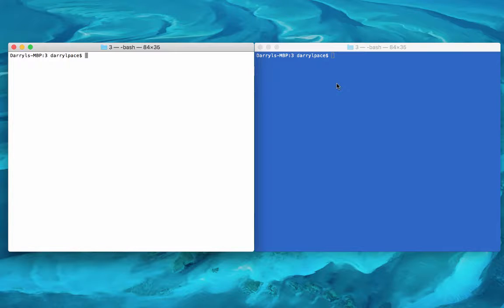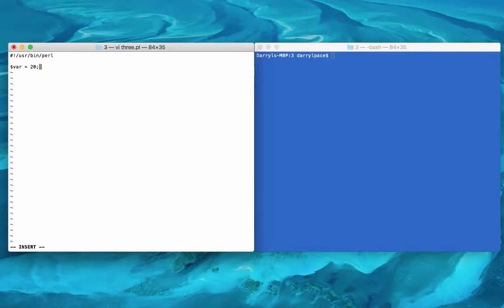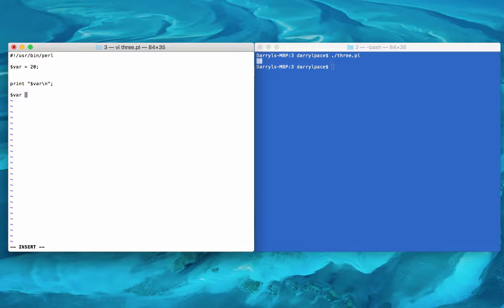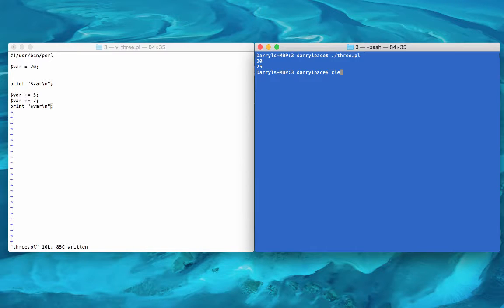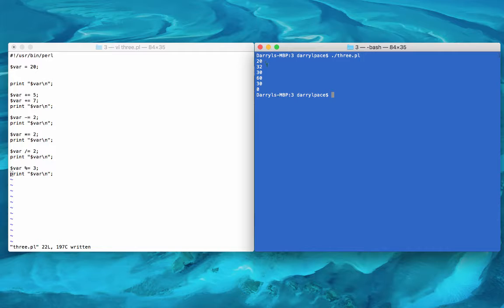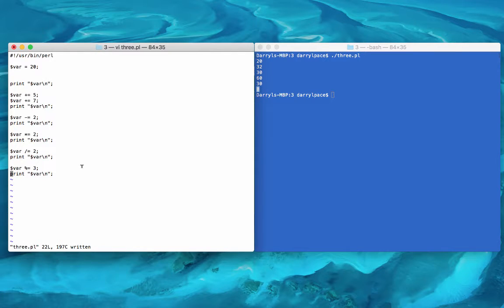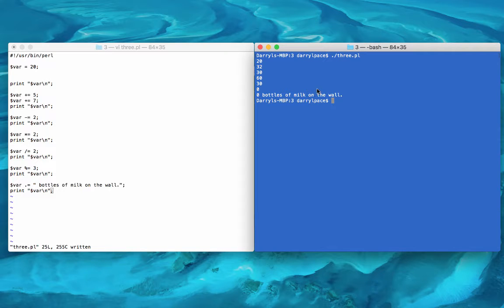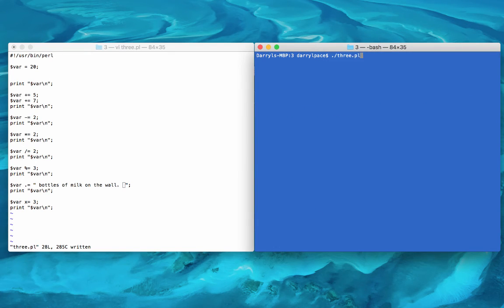Perl snack #3 - Compound Assigment Operators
This video covers Perl's numerical and string binary assignment operators.